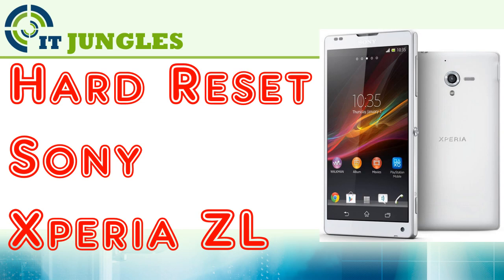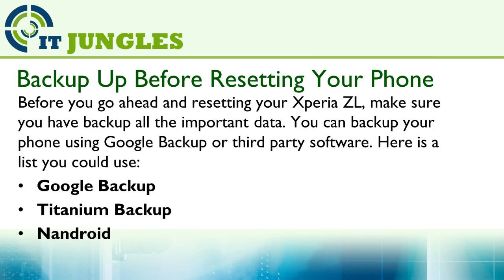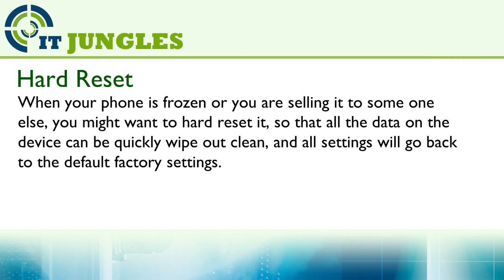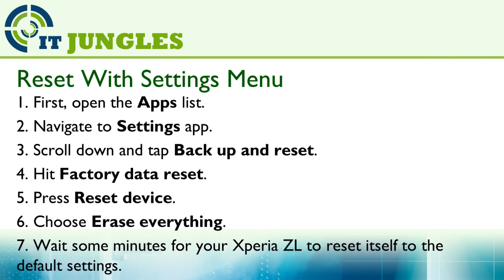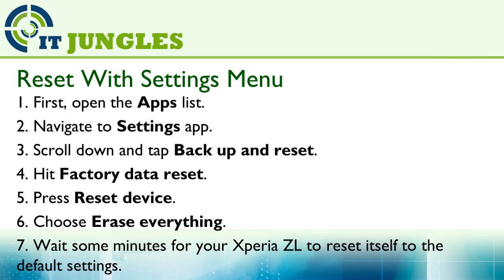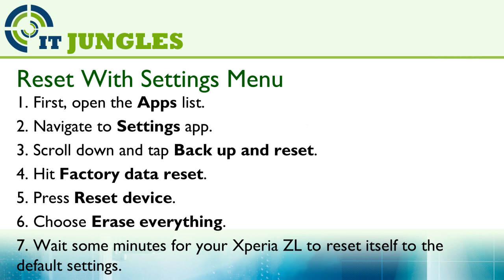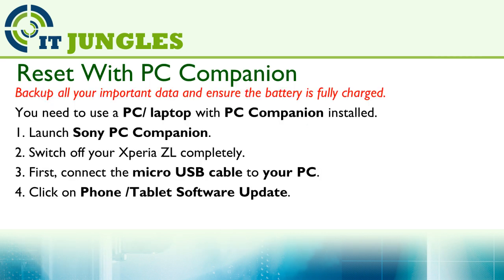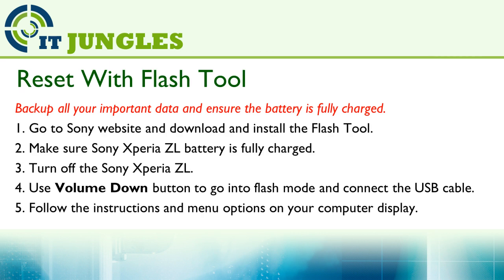Sony Xperia ZL: How to Hard / Master Reset back to Factory Settings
Learn how you can perform a hard or master reset back to the default factory settings on the Sony Xperia ZL.